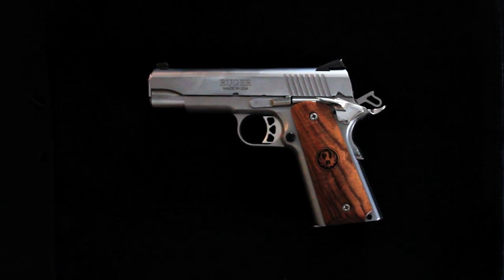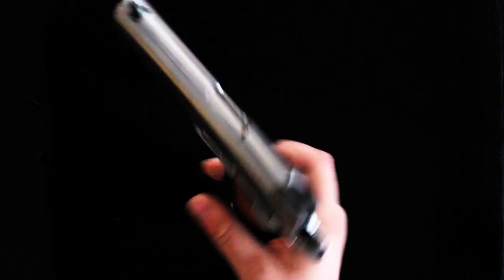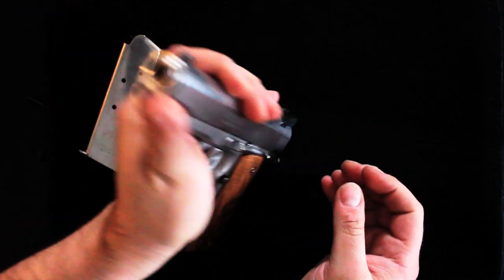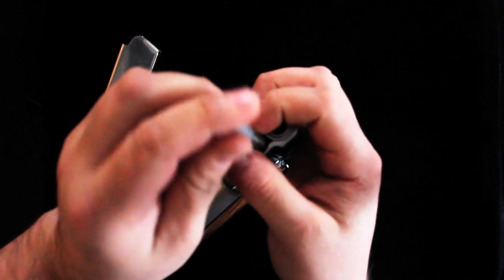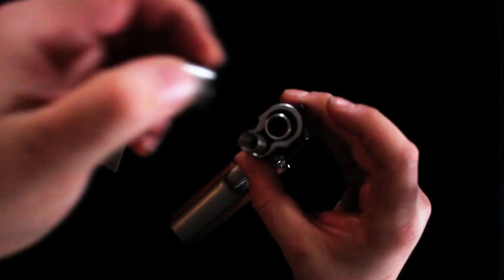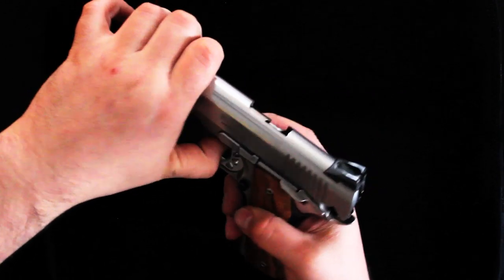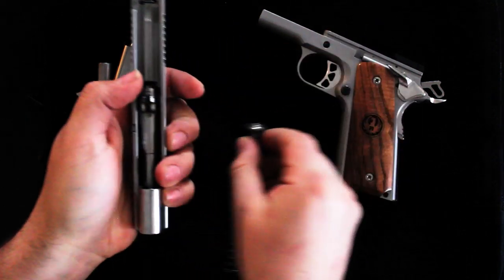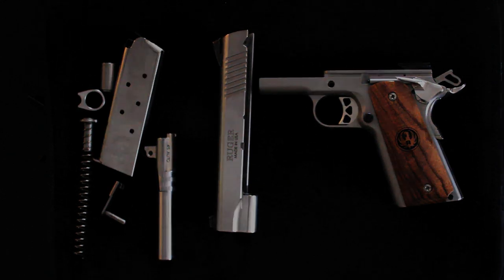Removing safety slide pin on SR1911 Commander.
removing the slide from the sr1911 frame